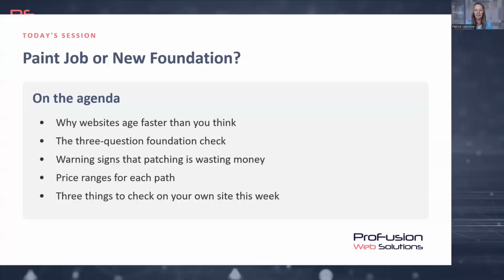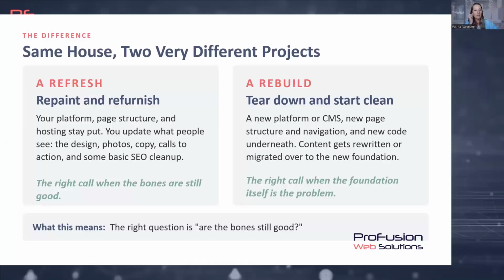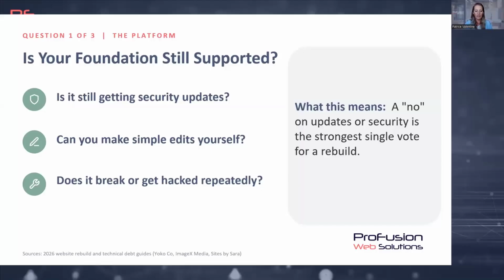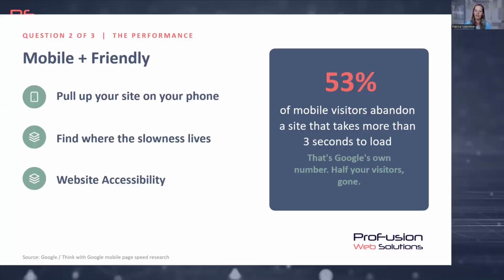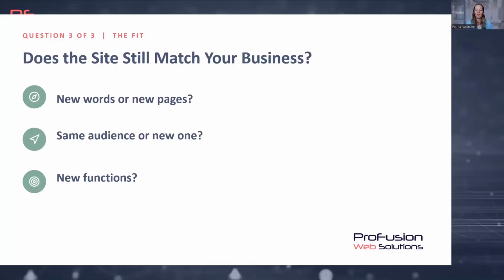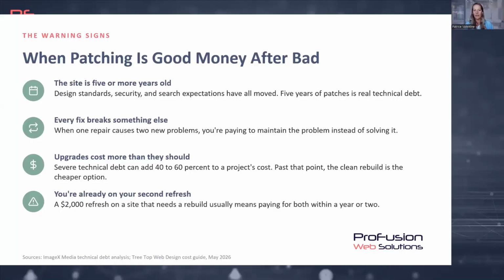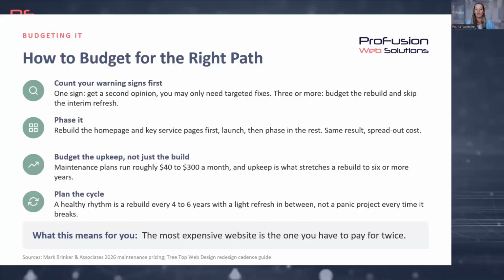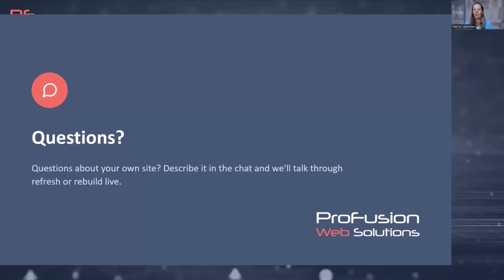Should You Redesign Your Website or Start Over? A 3-Question Test for Small Businesses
Is your website due for a facelift, or is it time to start over? A refresh typically runs $1,500 to $3,000 and buys you 1 to 3 more years. A full rebuild runs $3,000 to $10,000 and lasts 4 to 6+ years. Guess wrong in either direction and you pay twice. This 20-minute session gives you the checklist to make the call yourself, before anyone quotes you a number.

In this session, ProFusion Web Solutions covers the three-question foundation check we use on real client sites, plus the warning signs that patching has become throwing good money after bad:

- Why websites age faster than you think
- Refresh vs. rebuild: what each project actually includes, and why "how bad does it look?" is the wrong question
- Question 1, the platform: is your CMS still getting security updates, and can you make simple edits without paying a developer?
- Question 2, the performance: the phone test, why 53% of mobile visitors abandon a site that takes over 3 seconds to load, and where ADA / WCAG accessibility fits in
- Question 3, the fit: whether you need new words or new pages, and the story vs. map test
- Four warning signs a rebuild is the cheaper option (severe technical debt can add 40 to 60 percent to a project's cost)
- What a refresh can fix, and the five things it can't
- Realistic 2026 cost ranges for small business sites
- How to budget: phasing a rebuild, maintenance costs, and the healthy 4-to-6-year cycle

You'll leave with three things to check on your own site this week, about 30 minutes tota.

Want to catch the next session live and get your own question answered?

ProFusion Web Solutions is a full-service digital marketing agency based in Bellingham, WA, helping small businesses with SEO, web design, social media, and AI search optimization. This webinar series runs weekly, Wednesdays at noon Pacific.